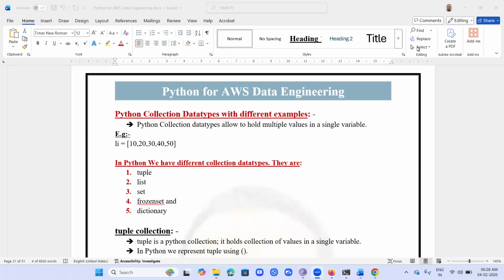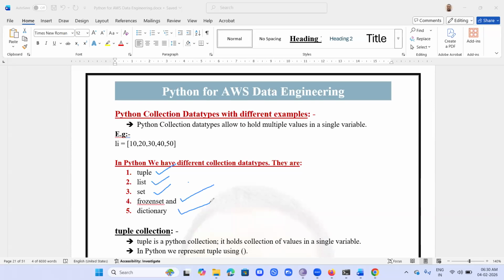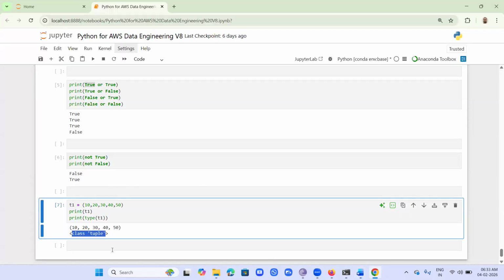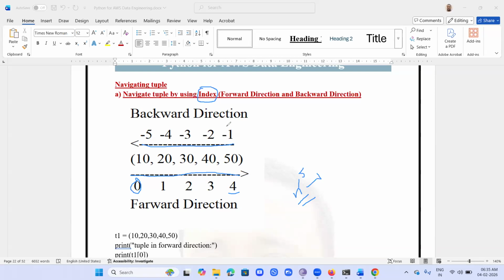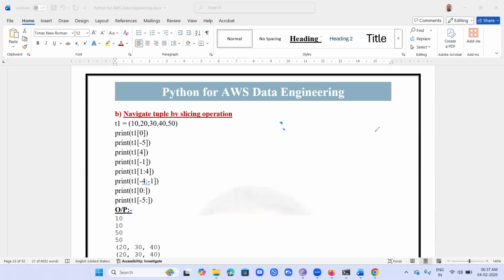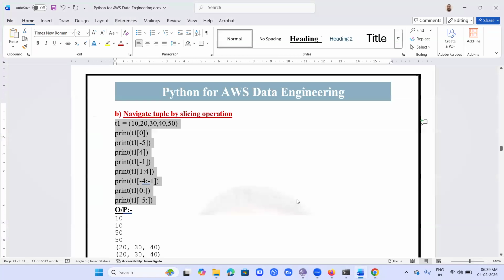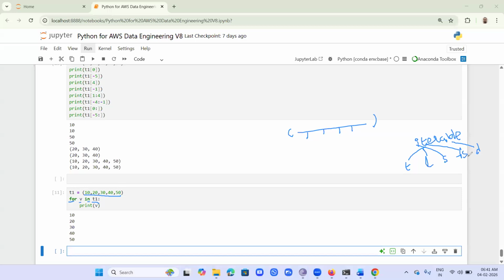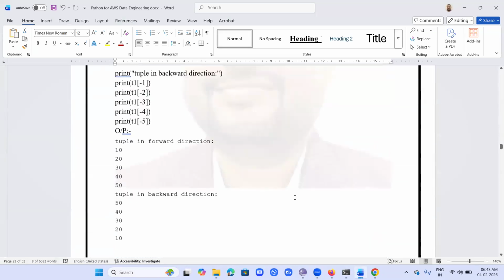Python for AWS Data Engineering Part 16, Python Collection Framework Part 1, Python tuple collectio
Python for AWS Data Engineering Part 16, Python Collection Framework Part 1, Python  tuple collection with Examples

By
Akkem Sreenivas(a)
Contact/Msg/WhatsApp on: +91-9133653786